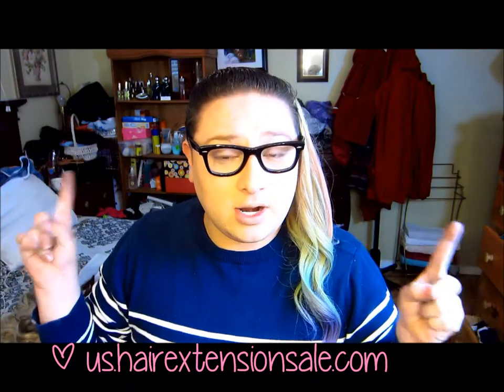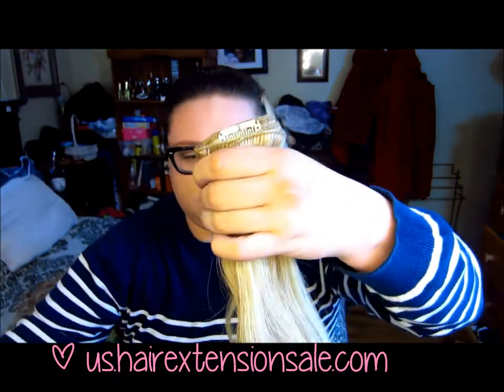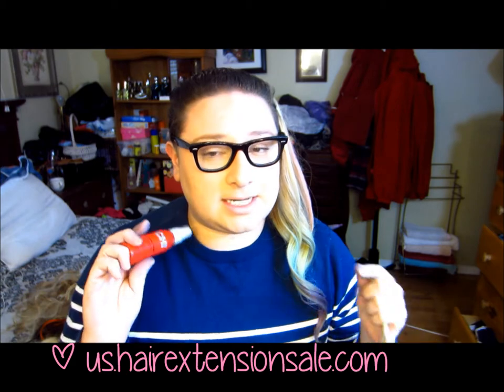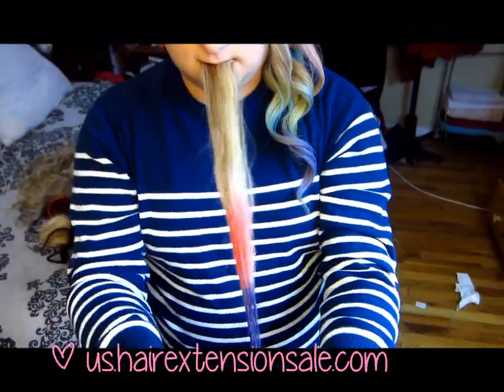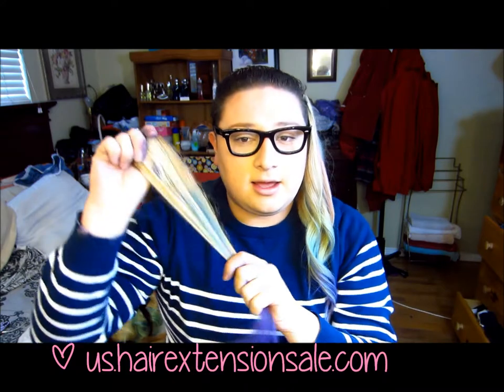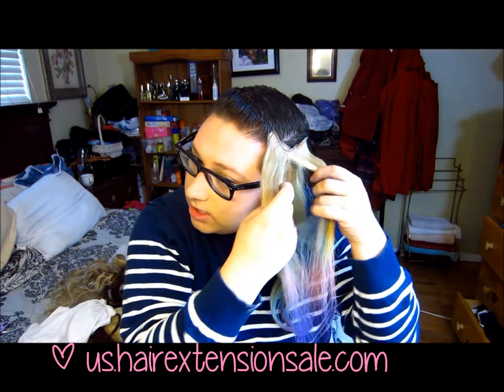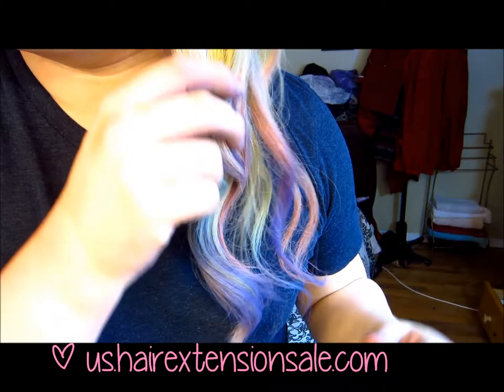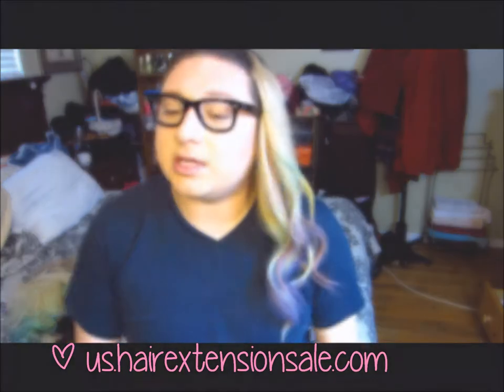Simple D.I.Y Chalk Hair Fun Highlight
8%OFF (For any order):YTB8%OFF
 12%OFF(For order over $100):YTB12%OFF

Come Be Home Girls with me!

i hope you enjoy this tutorial its really simple and fun.

FTC.all hair was sent to me for free for this video to be made. i am howver not being paid.